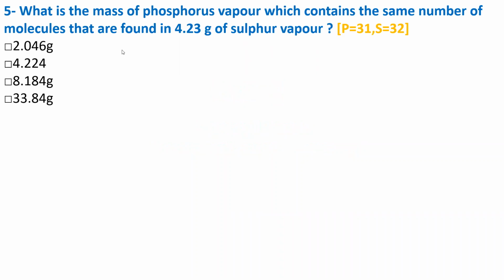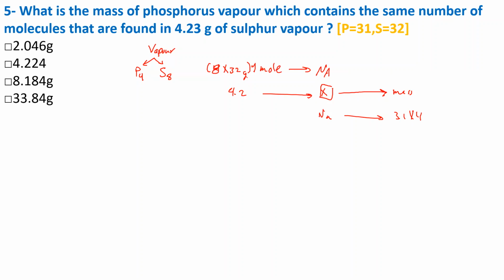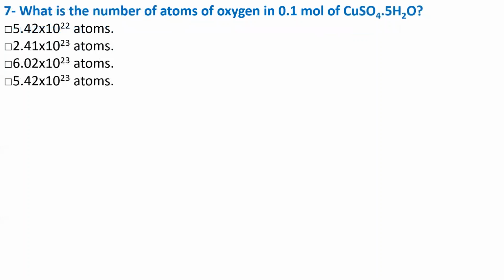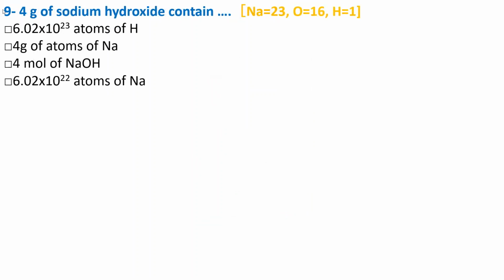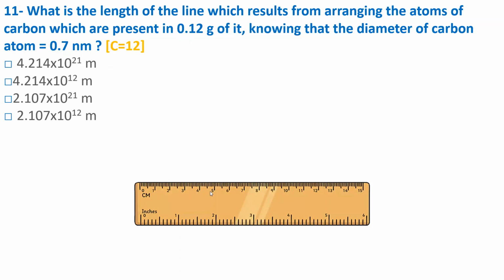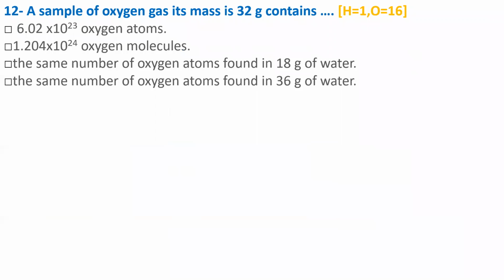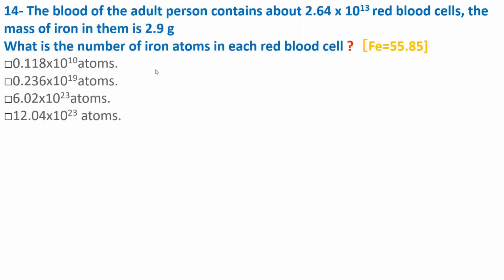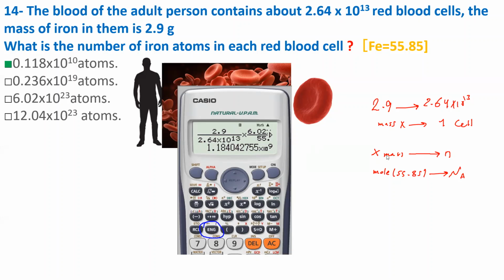G10 Unit2 L3 The mole and Avogadro’s number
Answer questions from ElMoasser book 2022 pages 132-133